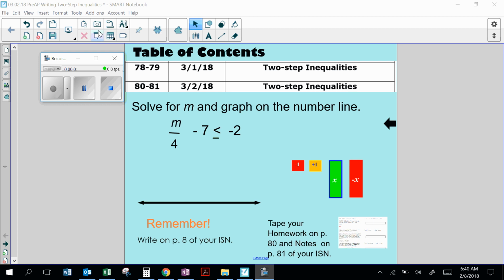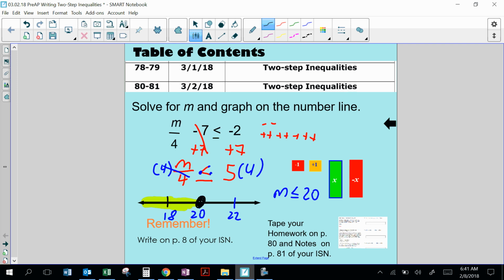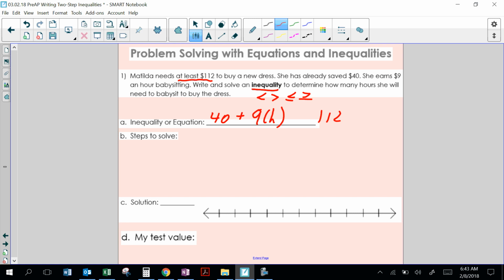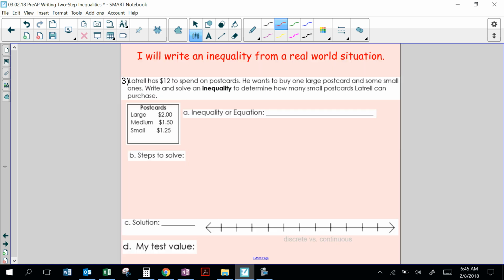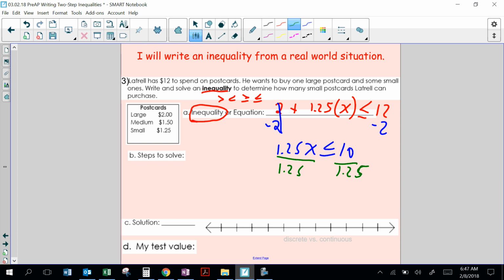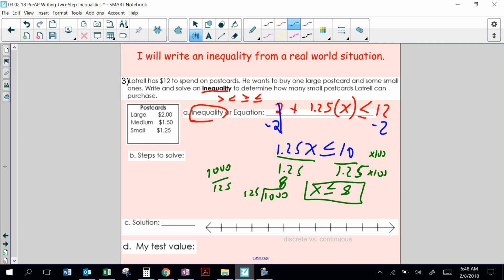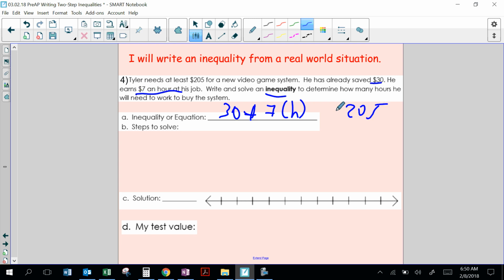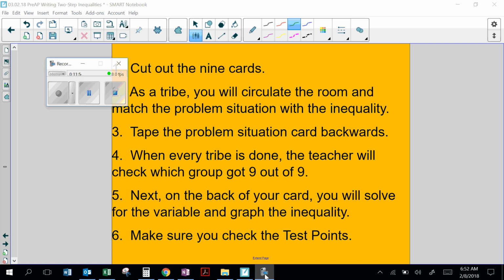Writing and Solving Two Step Inequalities